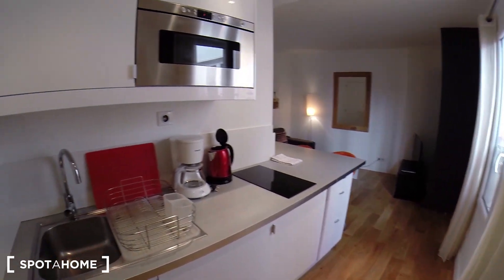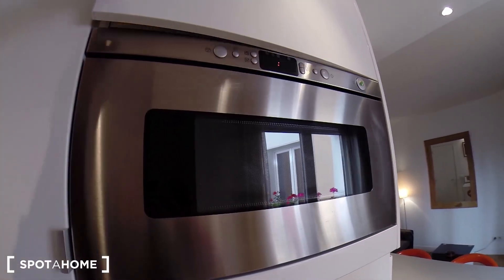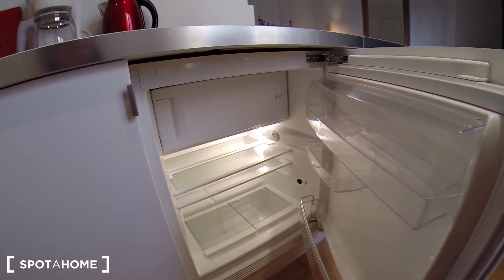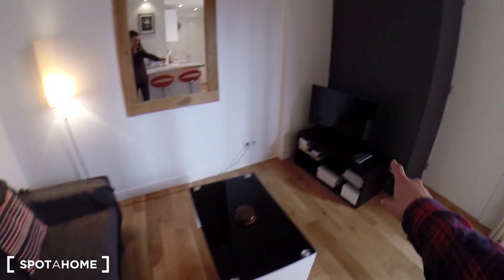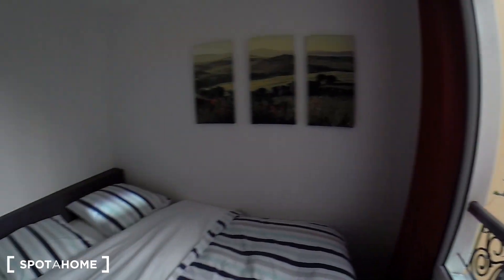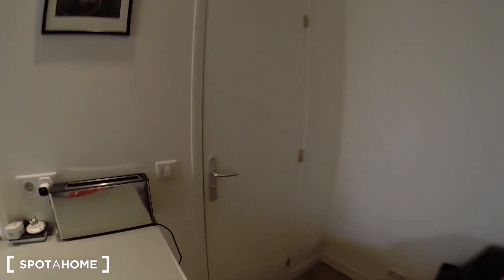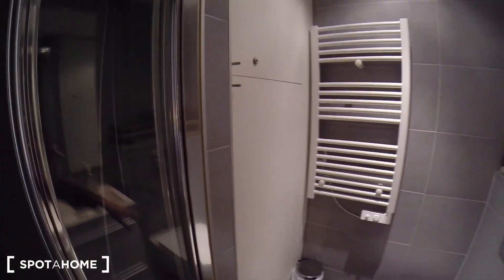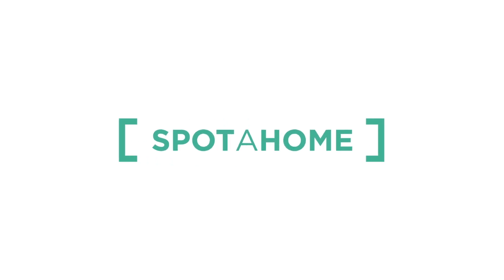Lovely 1-bedroom apartment for rent in Paris' 2nd Arrondissement - Spotahome (ref 147824)